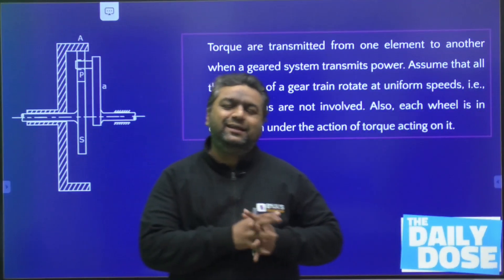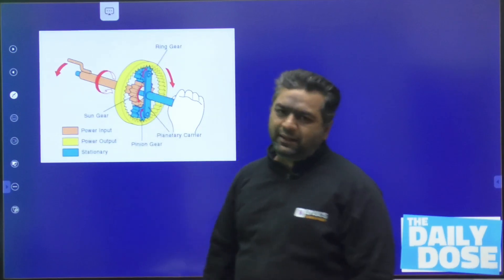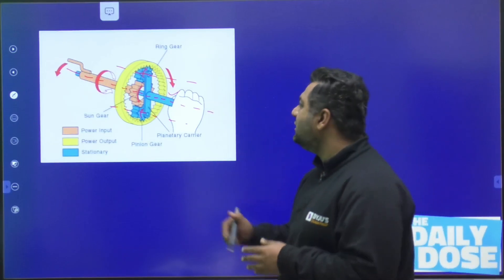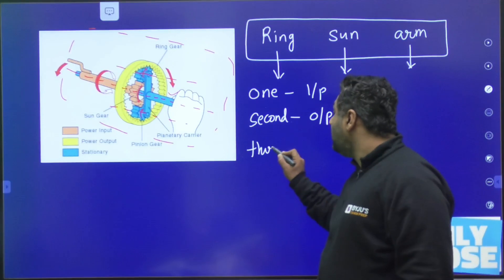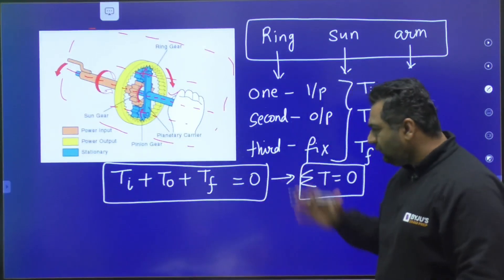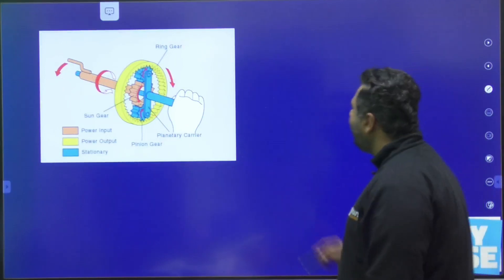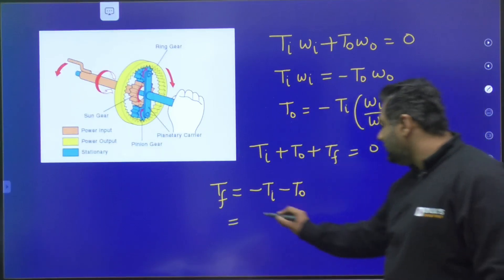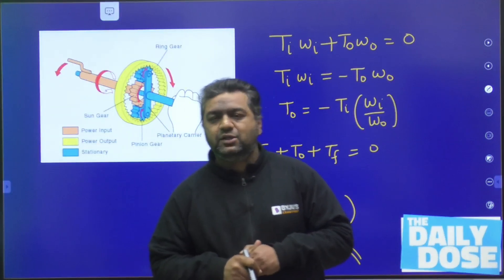Fixing Torque in Gear Train | Theory of Machines (TOM) | GATE & ESE 2023 Mechanical (ME) Exam Prep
In this session, BYJU'S Exam Prep GATE expert, Dheeraj Sir will discuss the concept of "Fixing Torque in Gear Train" in Theory of Machines (TOM) for the Mechanical Engineering (ME) Exam. This TOM part covers the important "Fixing Torque in Gear Train" concept for a comprehensive GATE 2023 preparation.